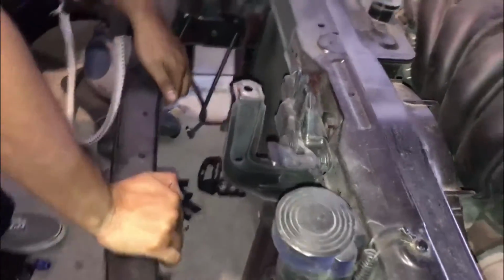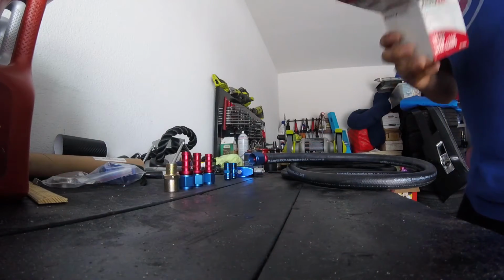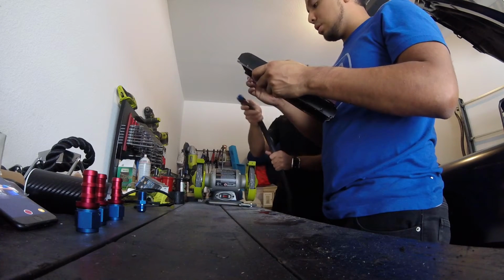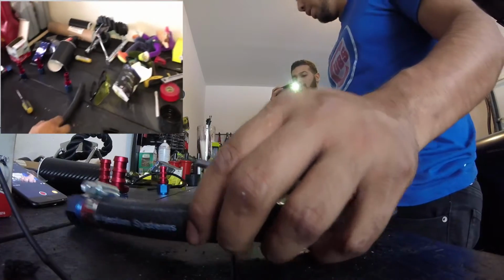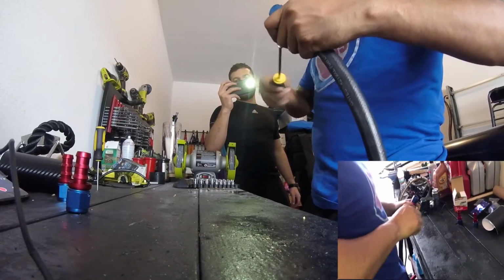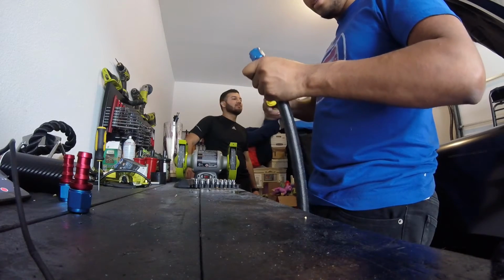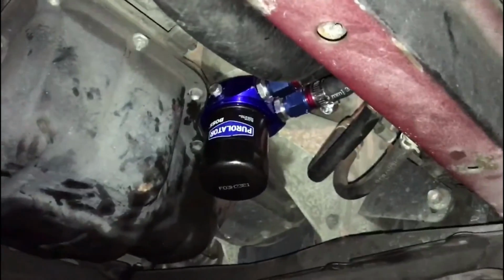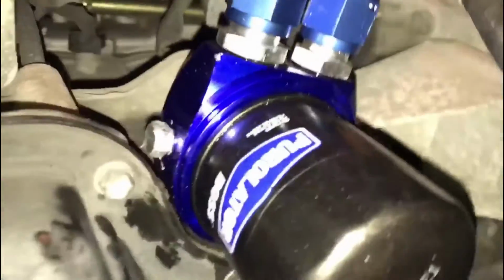Turbo Charging a 2008 Corolla build part 2 (Oil Cooler, return/feed lines)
This episode is a breakdown on how to install, or more over where to install the oil cooler for the pre turbo upgrade set up and where to best route the oil feed and return hoses.